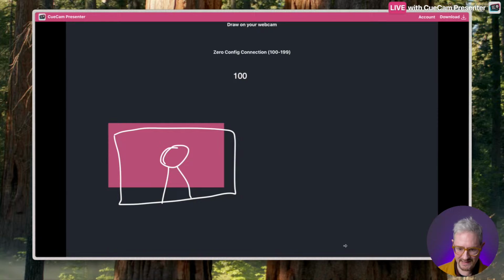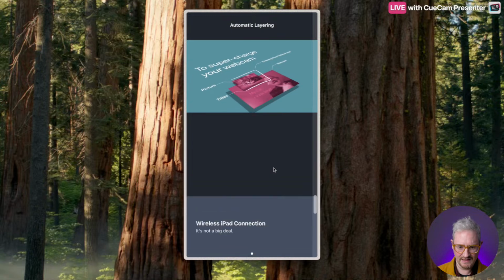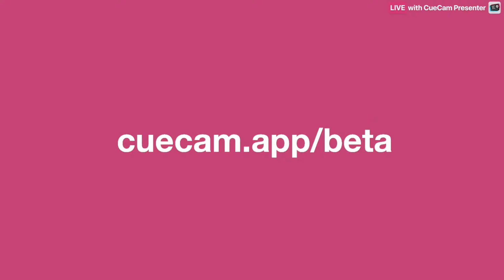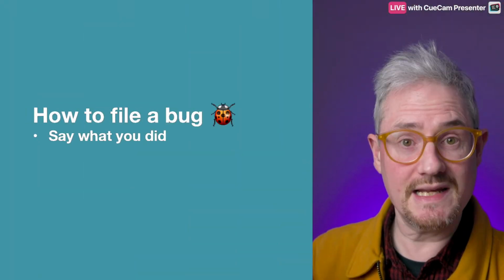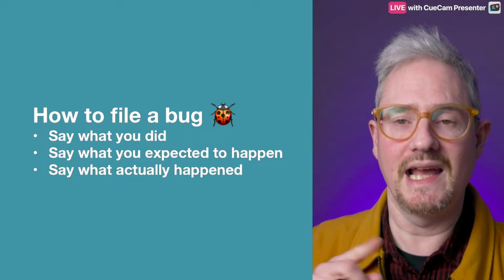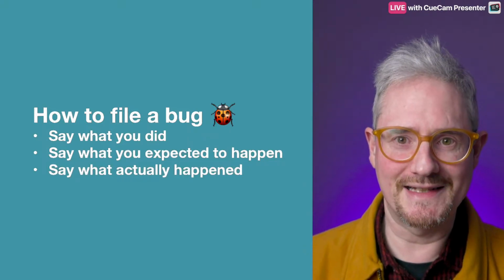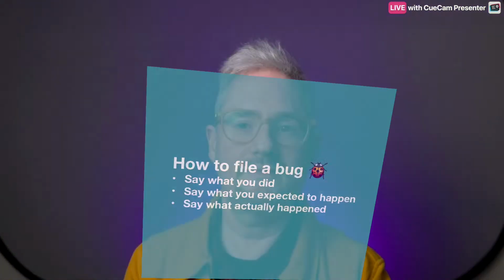Talking Course Creation with Jeremy // Squares TV App Lab #96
This week I’m talking to Jeremy who has found his niche and spent a lot of time building an online course.

He’s now in the shooting phase and reached out to me about using my tools to maintain eye contact.

I thought I’d bring him on to talk about his experiences so far, to help you see the course creation process up-close and personal.

CUECAM BETA

The CueCam Beta is getting more stable by the day.

LINKS